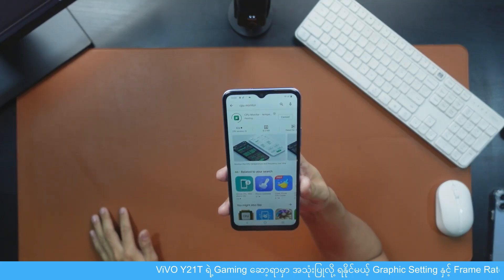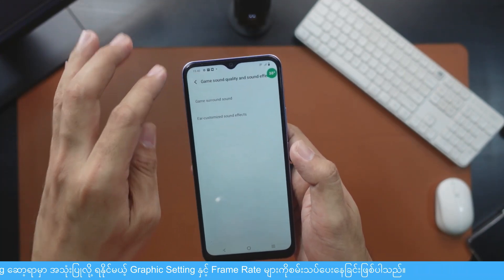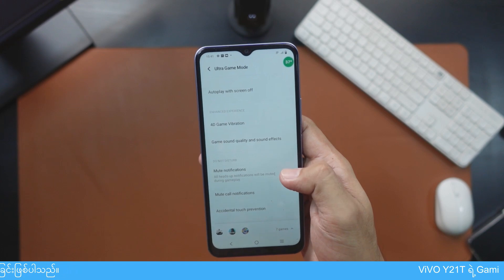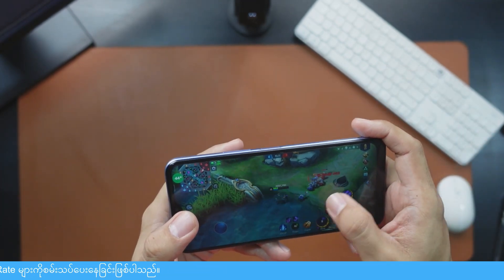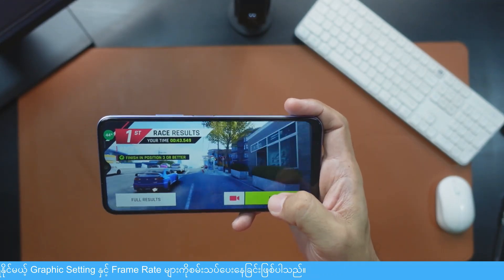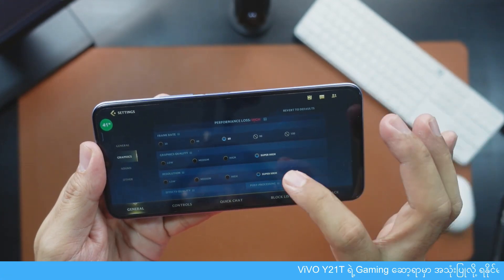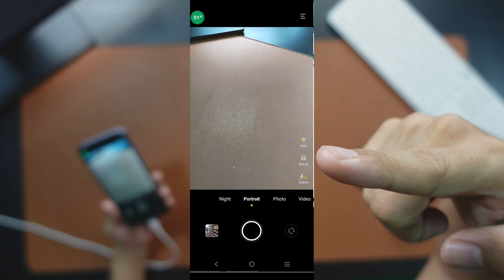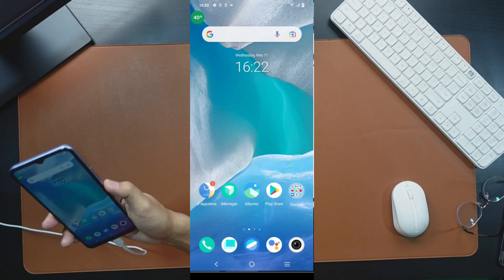ViVO Y21T Gaming Test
ViVO Y21T Gaming ဆော့ကစားရာမှ ရနိုင်မယ် Refresh Rate, Frame Rate, Graphic Setting တွေဘယ်လောက်ထိထားဆော့လို့ရနိုင်သလဲစမ်းပေးထားပါတယ်။
ZEST MOBILE
မဘ-၁၄၃၊လမ်းမတော်တရားရုံးရှေ့
မြင်းဘက်ရပ်ကွက်၊ပျော်ဘွယ်မြို့။
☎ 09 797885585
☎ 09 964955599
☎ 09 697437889